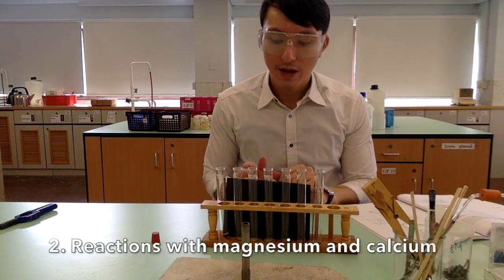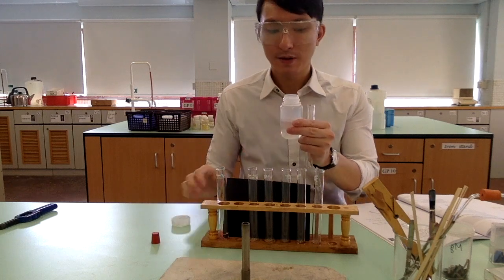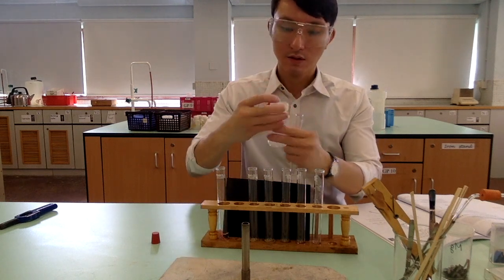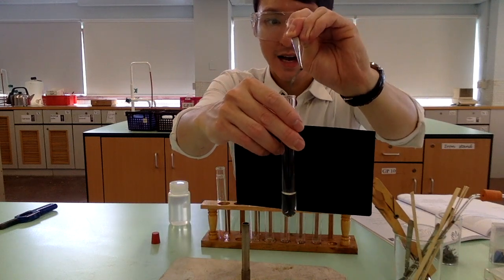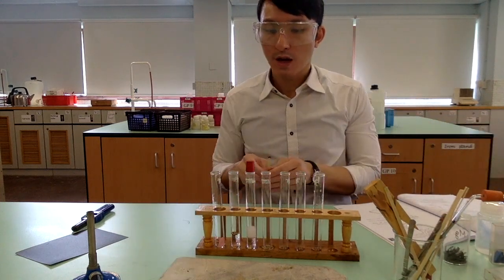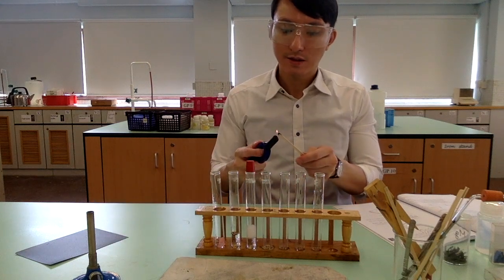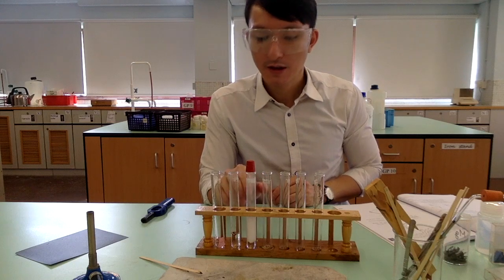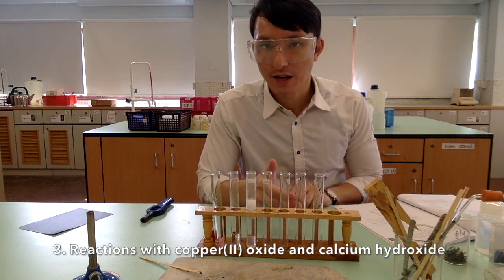Experiment 14.1 - Investigating characteristics and chemical reactions of dilute acids